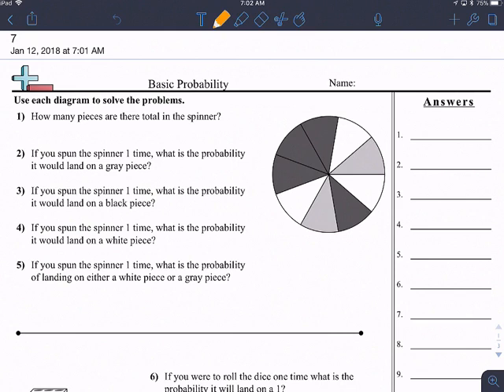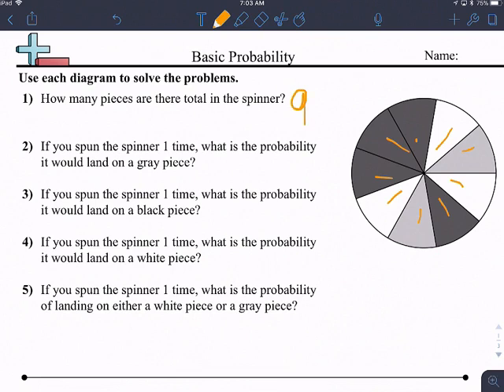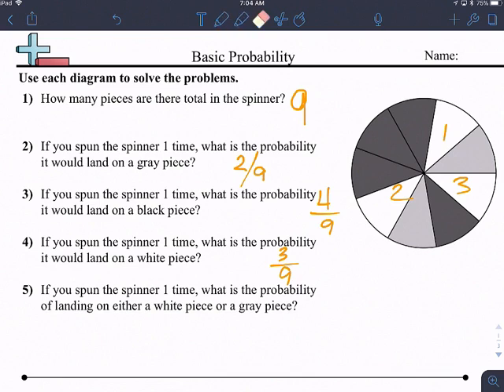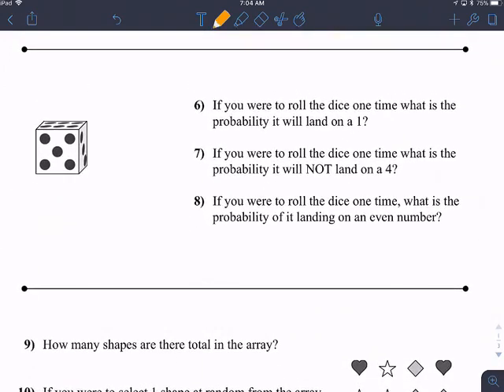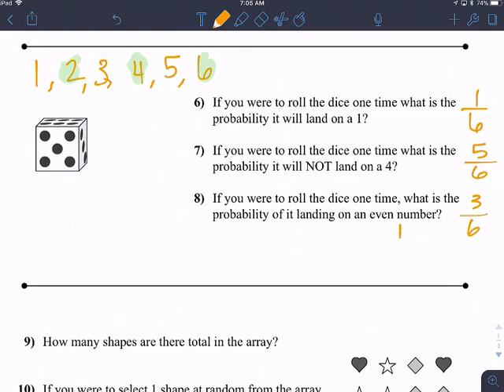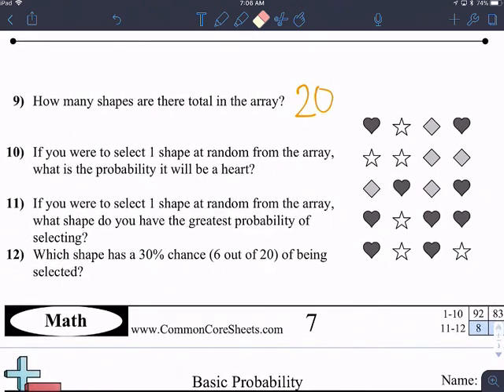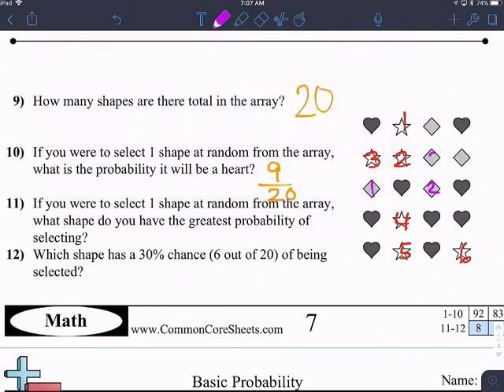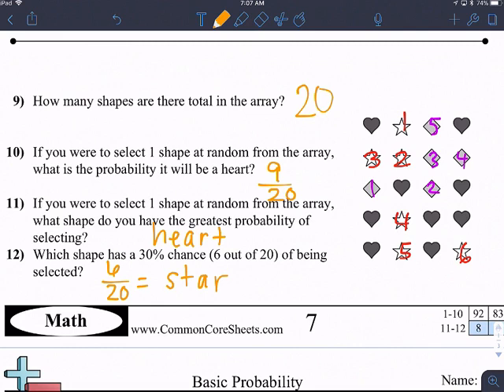Finding Simple Probability